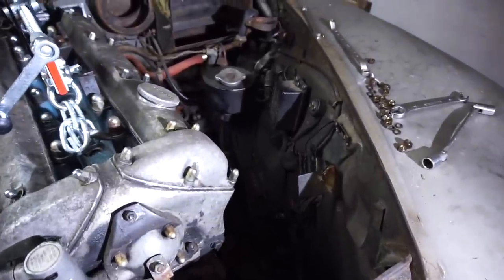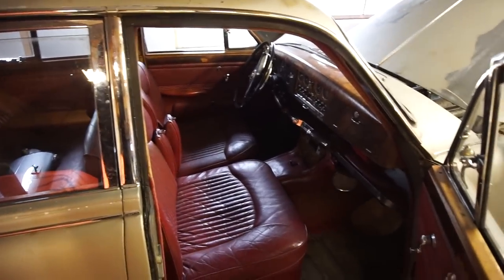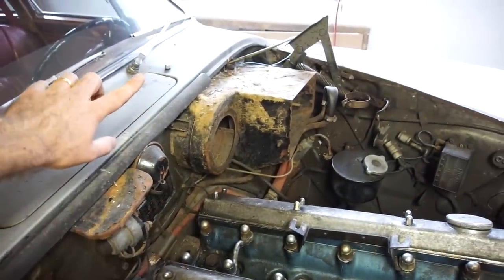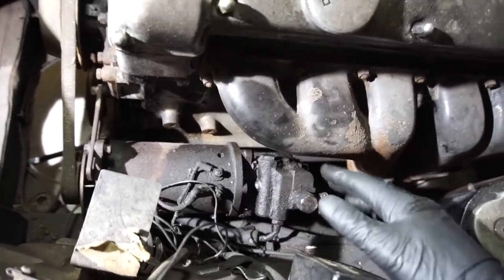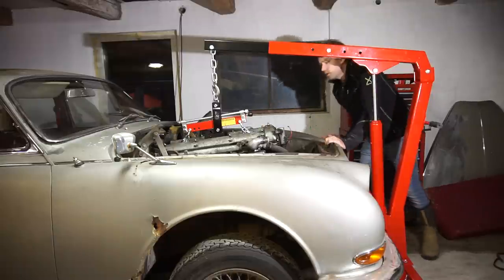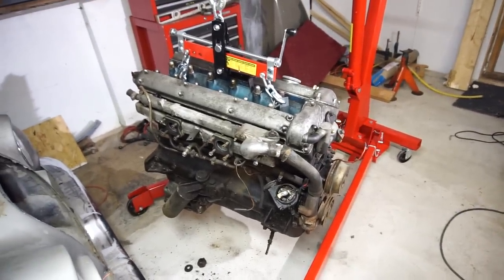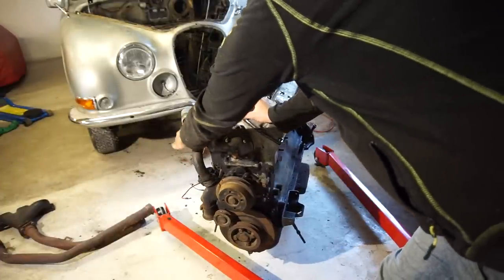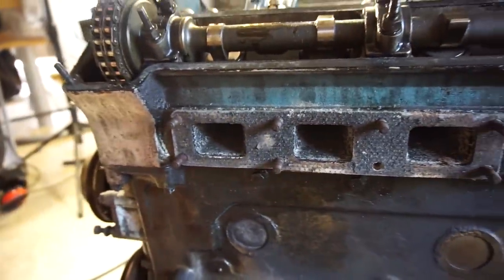Classic Jaguar Full Restoration Project - the restoration begins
It is finally time for me to start my classic Jaguar full restoration project. In this video the restoration begins on my 1966 Jaguar 3.8S S-Type by starting to strip the car. The first thing to be removed is the engine. I do have low ceilings in this workshop but if i measured correctly it should lift out.